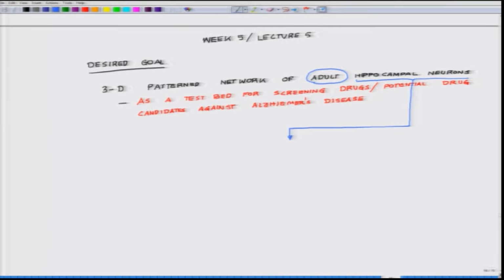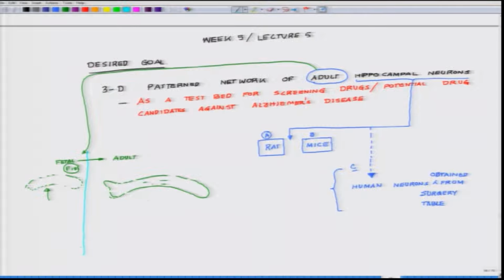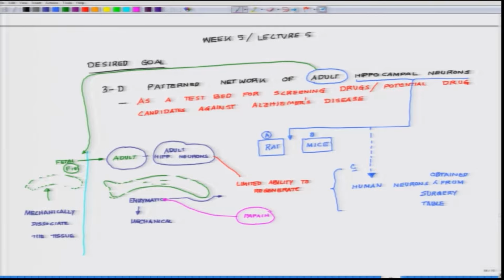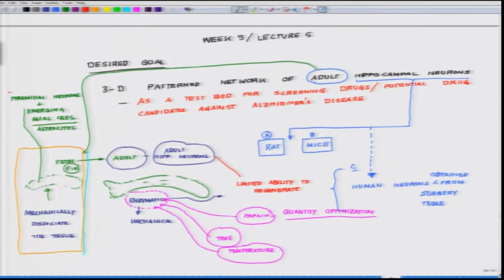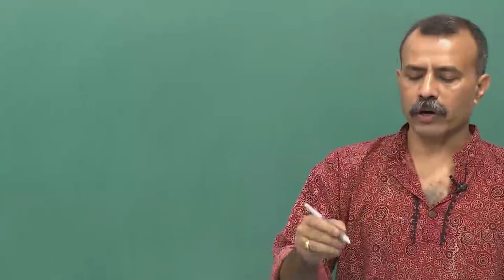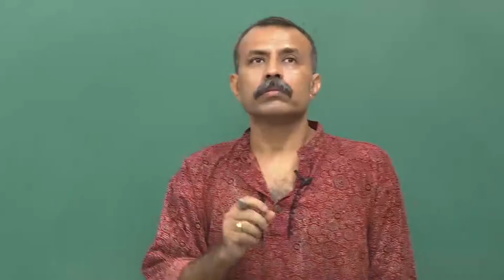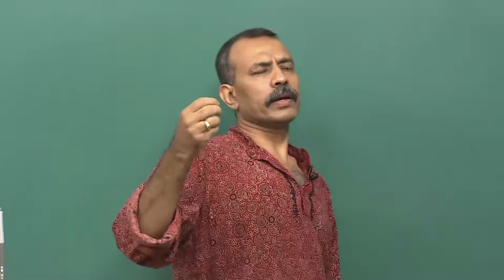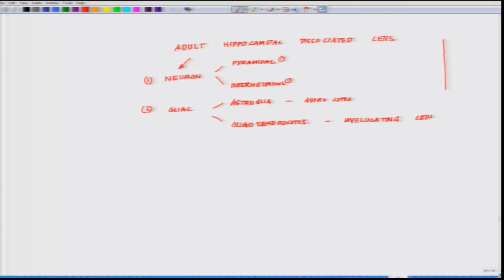Adult hippocampal neuron dissociation